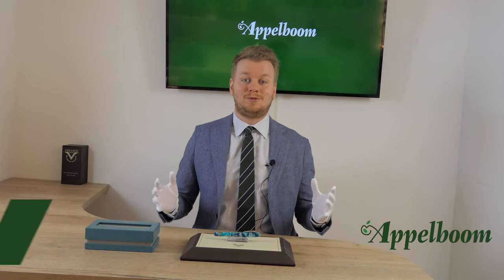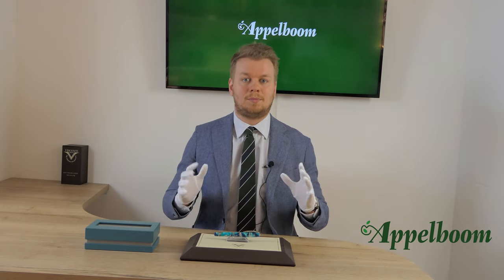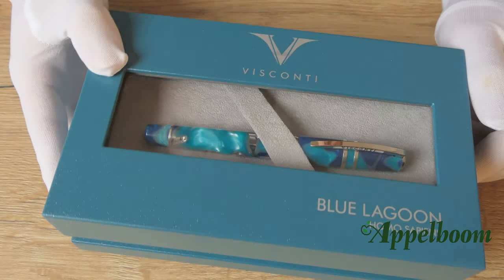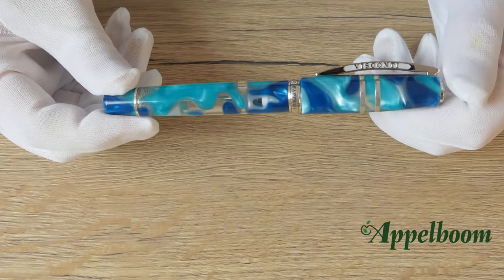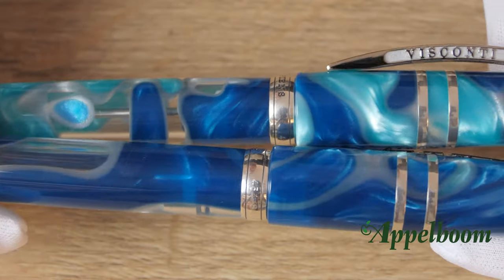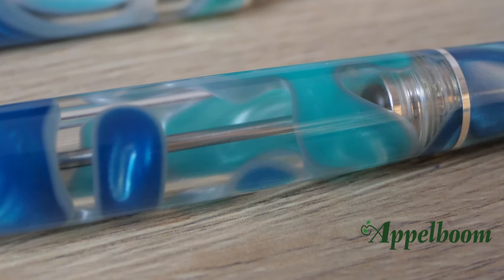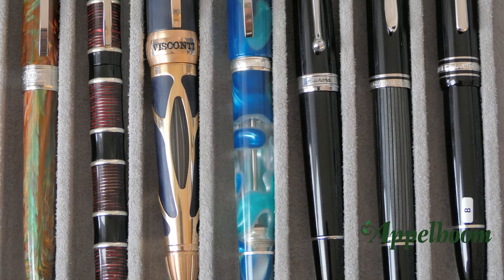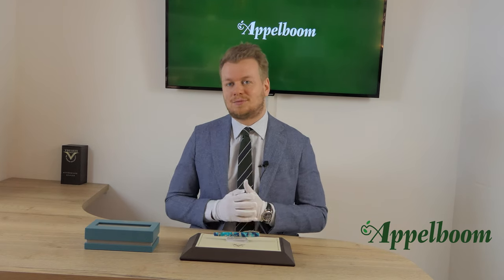Visconti Homo Sapiens Blue Lagoon 2020 Limited Edition | Semi-Demonstrator Fountain pen | Appelboom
Visconti conceived the Homo Sapiens Blue Lagoon Fountain pen for real writers, for those to whom the pen continues to represent a travelling mate, a daily friend to share with the same civilization that writing contributed to create.

This limited editions (888 pieces worldwide) of the successful Visconti Homo Sapiens is, unlike the regular lava version, made of acrylic. Acrylic is a high quality of natural resin. Using acrylic creates transparent areas on the pen, this feature makes every pen unique. Through the semi-transparency of the pen both the ink level and the filling system are very well noticeable, which gives a beautiful iridescence in combination with the acrylic. This edition, like other Homo Sapiens lines, is dedicated to the beauty of the nature . This time Visconti is inspired by the ocean, its waves and its color variations . The Blue Lagoon has a transparent body with clear blue and green swirls which recall the natural color shades of the ocean water and the reflections of the sky.

The fountain pen has an 18kt white gold nib. The charging high vacuum power filler is made of titanium, the only material resistant to ink aggression.

About Visconti:

The name Visconti has been for the past twenty years a synonym for writing instruments of extraordinary beauty, historically and technologically studied. The fountain pens, rollers and ballpoint pens by Visconti make up a wide range of high quality instruments with a strong identification.